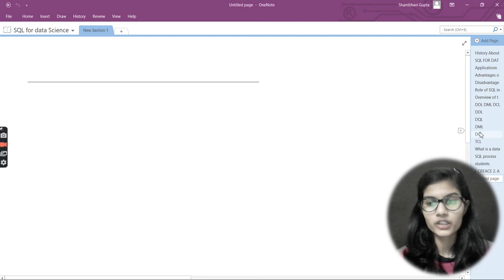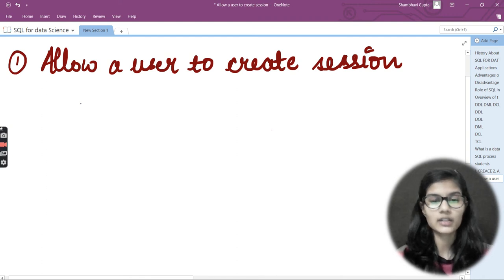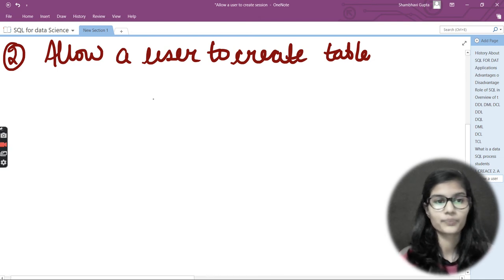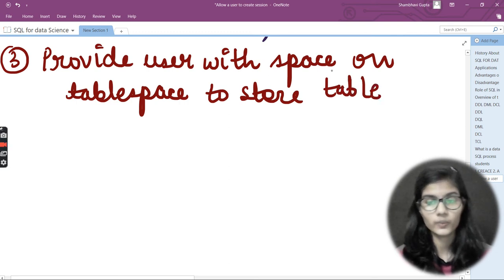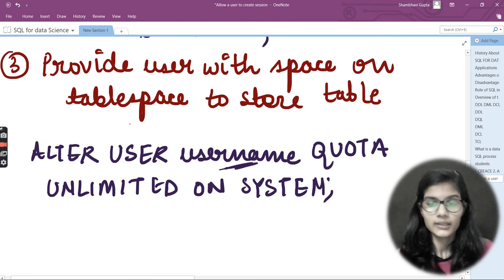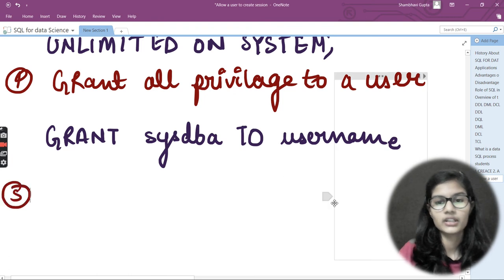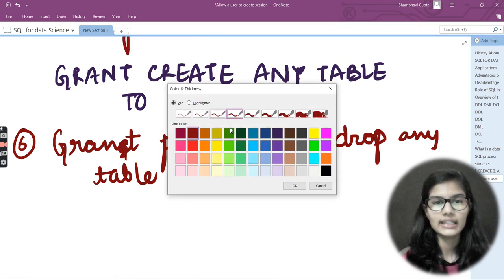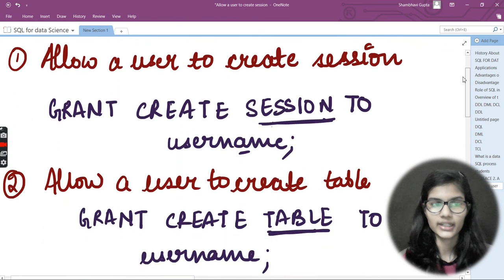SQL for data science Part:07 dcl commands|sql for beginners| sql queries| dml commands|sql functions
The course is designed for beginners to SQL and database management systems, and will introduce you to the DML commands in the sql and it will give you the insights regarding the sql queries and sql functions with the example.
Here’s a list of topics covered in this session:

1. DCL commands
2.Grant function in DML commands
3. Revoke function in DML command